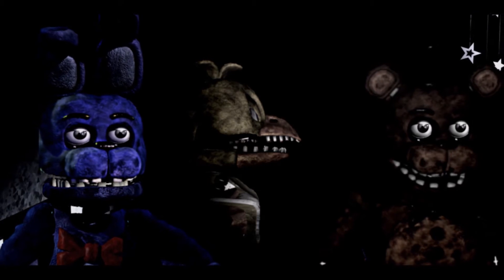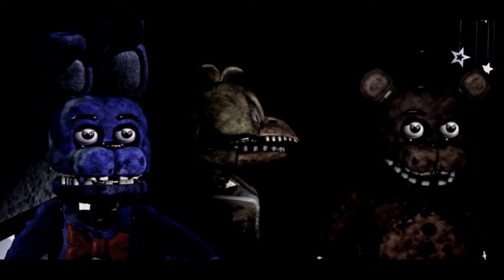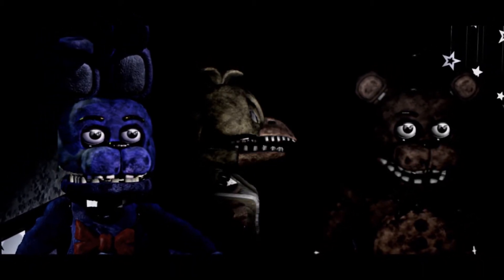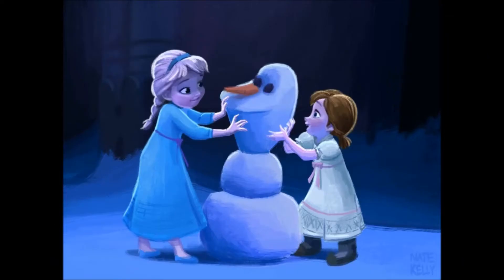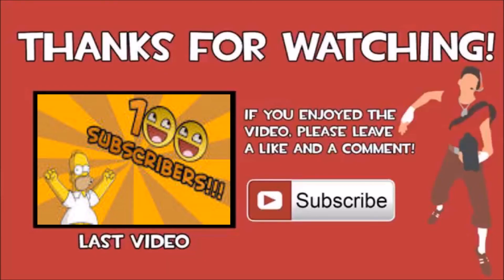Five Nights At Freddys 4 Easter Egg︱Scott Cawthon Easter Egg!︱Real Life Photos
Today i wanted to show you guys some cool Five Nights At Freddys 4 easter eggs!
see ya in the vid -tspots
Music In Video
Five Nights At Freddys "Puppet Song" "Insturmental"